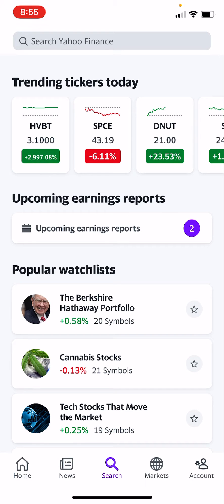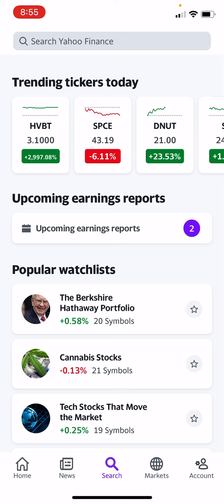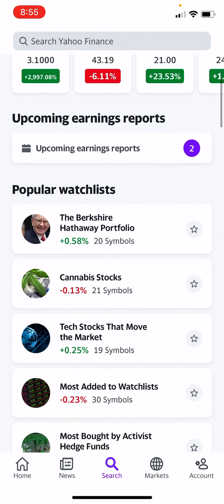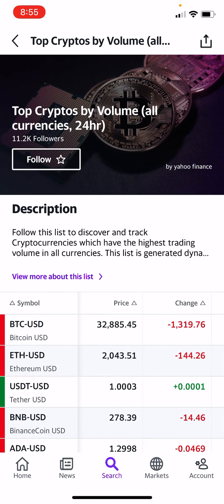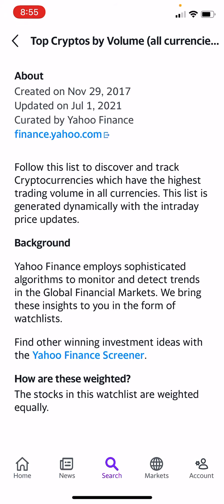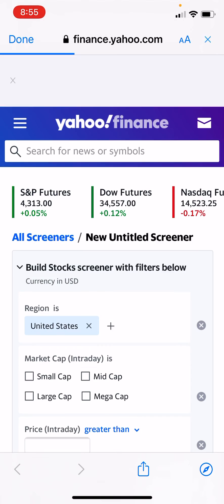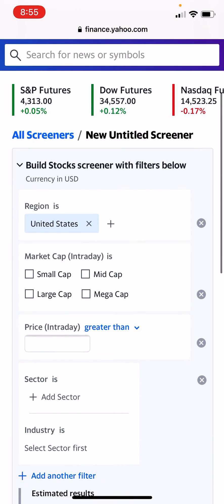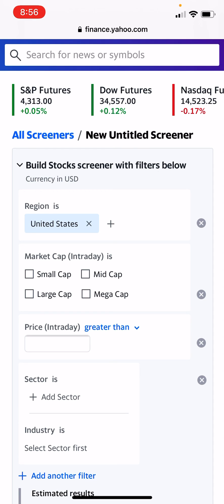How To Use Yahoo Finance App Part 5: Accessing a Stock Screener For Iphone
This video gives a walk through of how to access the yahoo finance app stock screener.

for trendy typography t-shirts, hoodies, canvas that play into the Fandom Finance theme.